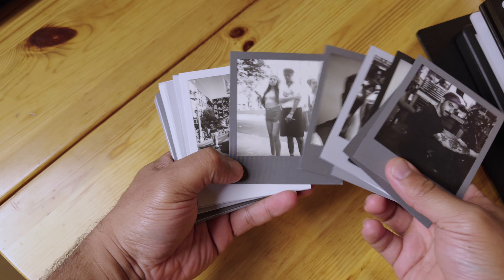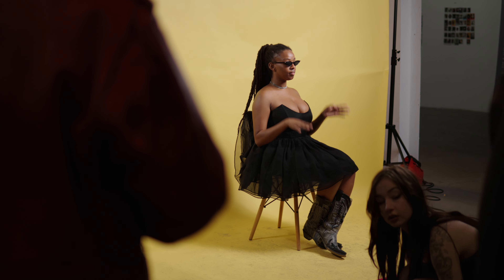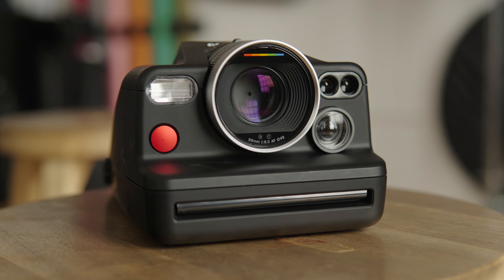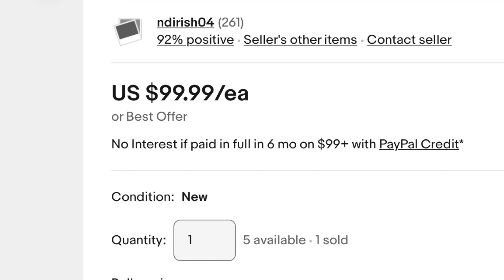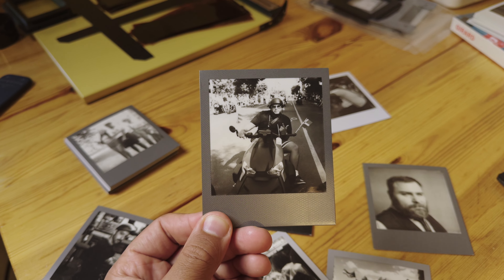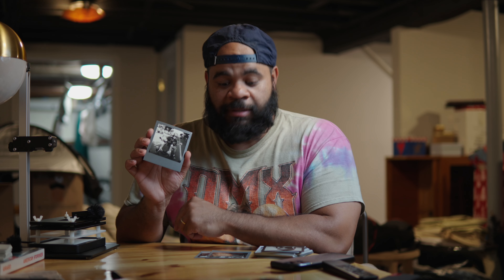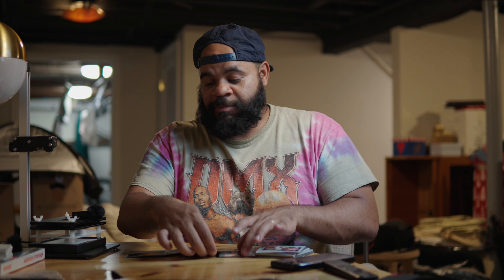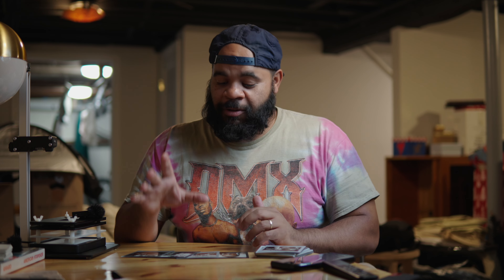the new instant film GOAT! new emulsion polaroid monochrome 600 review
Polaroid recently unveiled their new black and white emulsion for the 600 film line up. I put it through its paces to see how it works in real life scenarios. It is giving great quality without the cost and risk of pack film.

0:00 Intro
0:29 crazy light conditions at a parade
2:00 no more expensive and risky FP film
2:37 look at this dynamic range!
4:59 best instant film for portraits
6:36 how does it do with studio lighting?
8:06 some BIG cons
11:39 120 and 35mm images from the parade